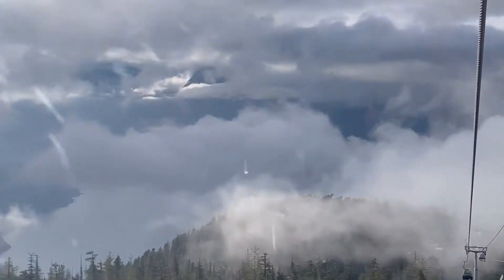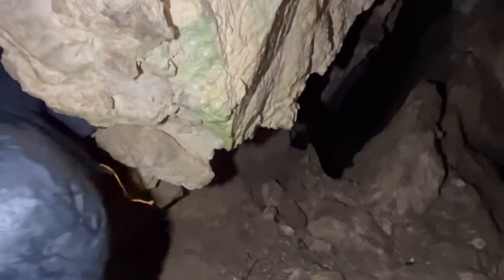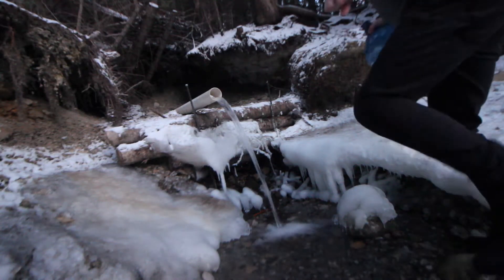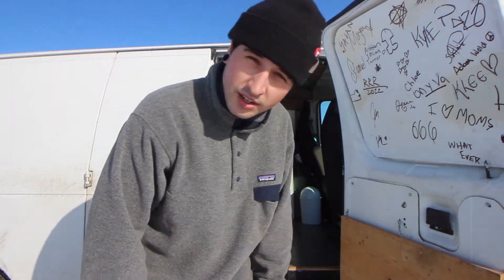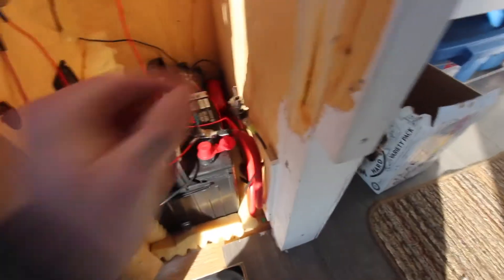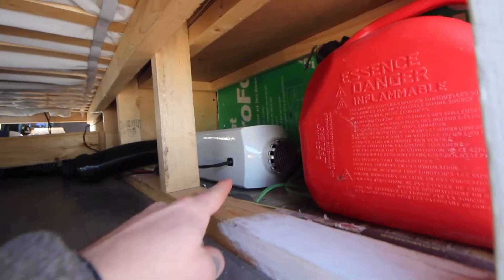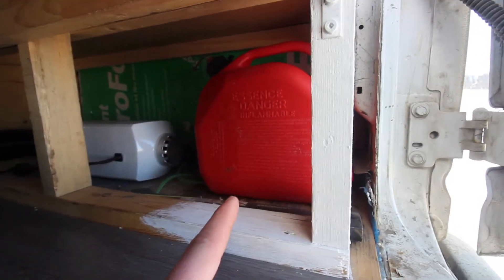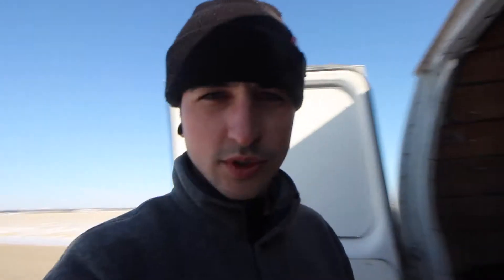HOW I HEAT MY VAN IN -41 DEGREES (VANLIFE)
TELL ME MOM YOU LOVE HERE